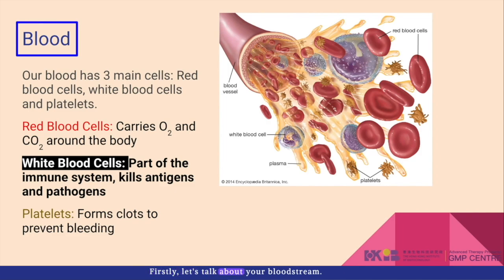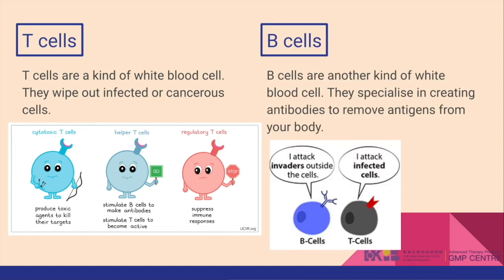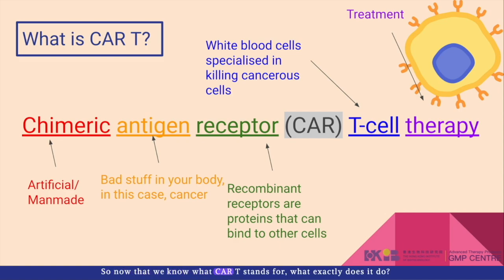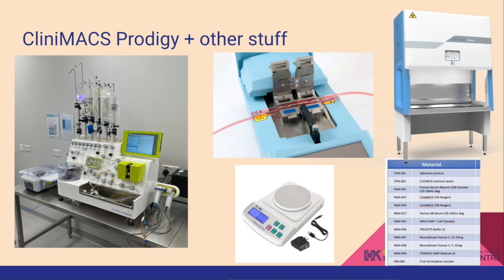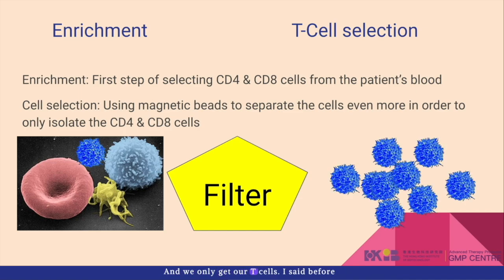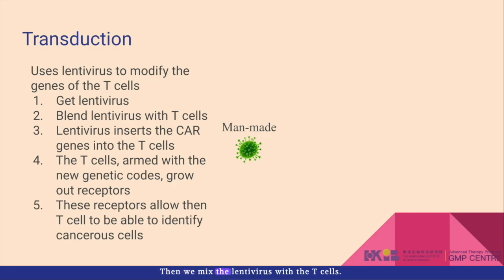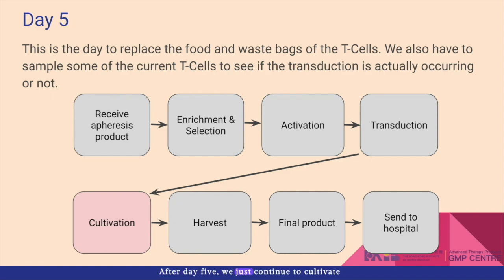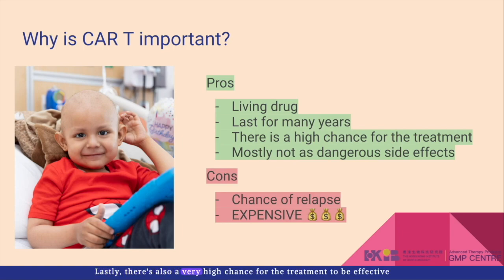Inspiring Interns Episode 4: CAR-T Overview